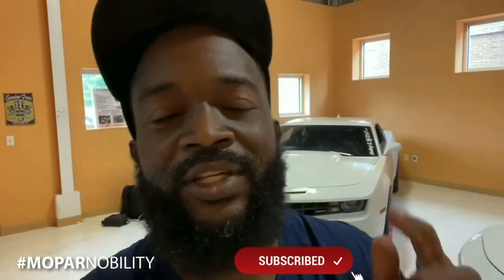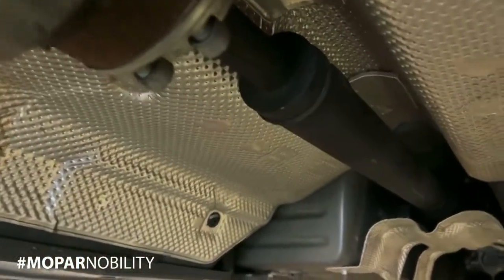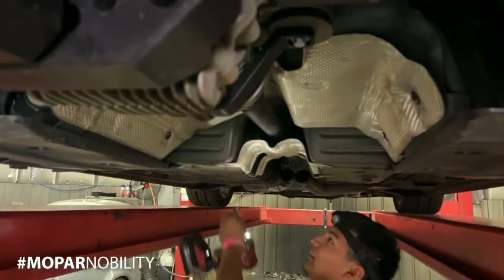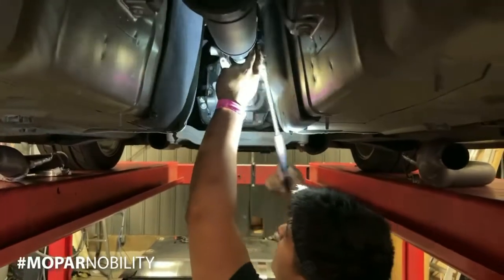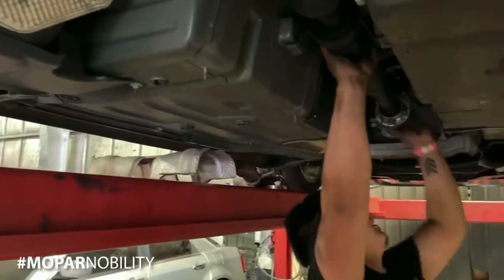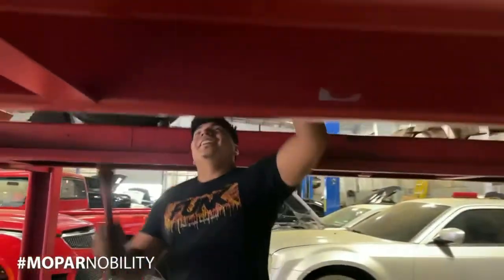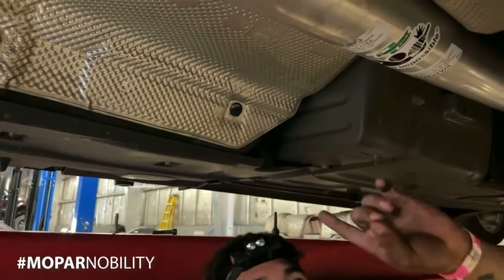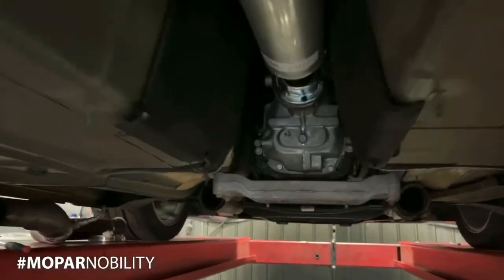Aluminum Driveshaft Upgrade from DSS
Aluminum driveshaft upgrade from DSS unboxing and how to install on 2016 Dodge Challenger.  More or less a visual aid to go with the instructions (service manual).